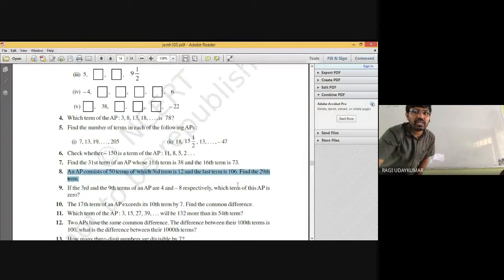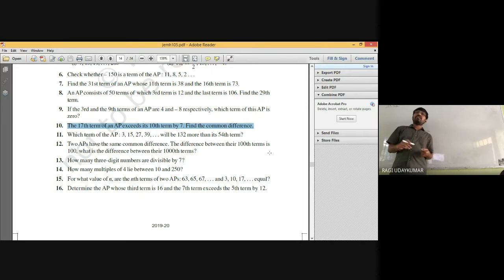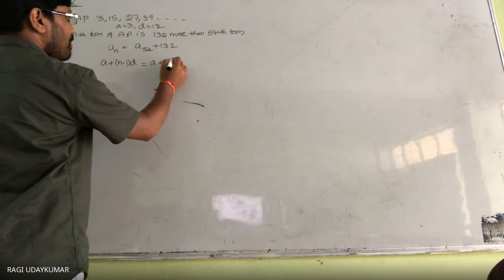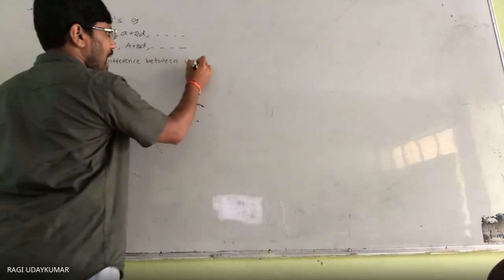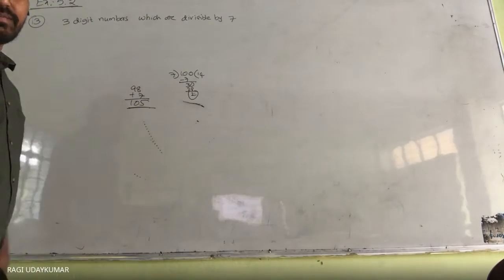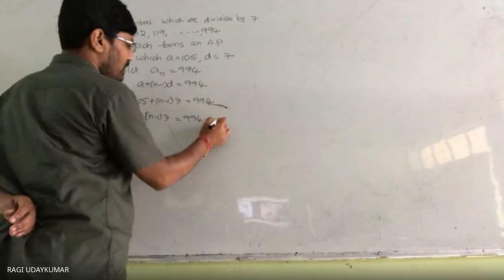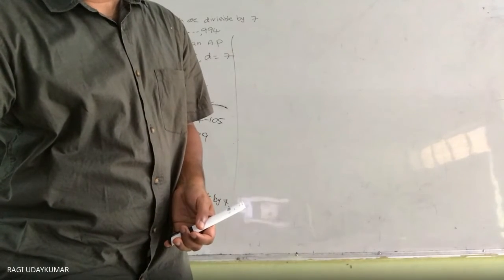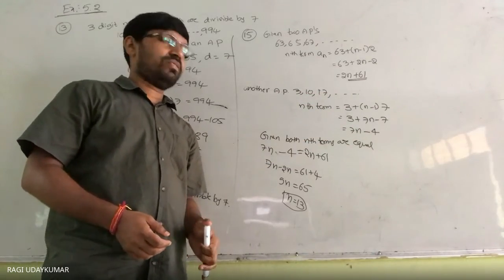CLASS10#MATHS#NCERT# Ex 5.2 , 8 to 15